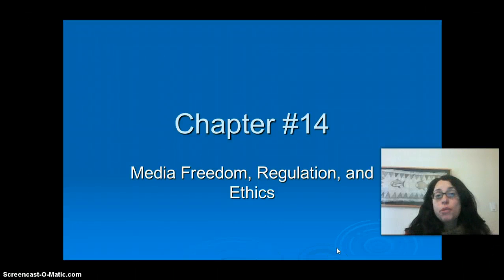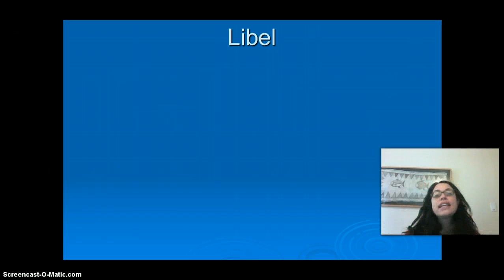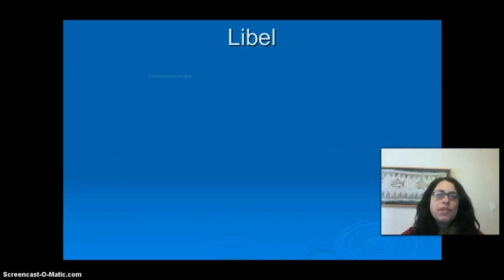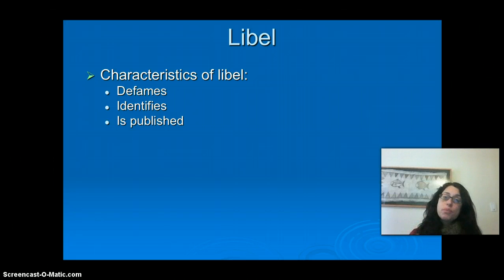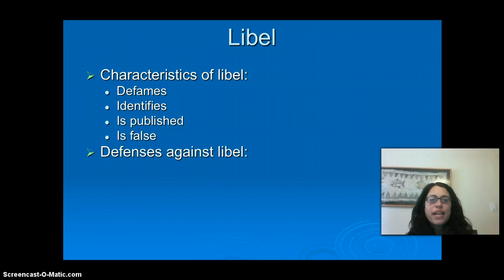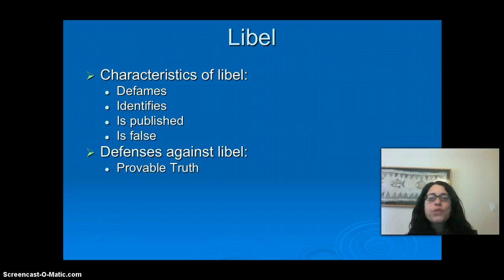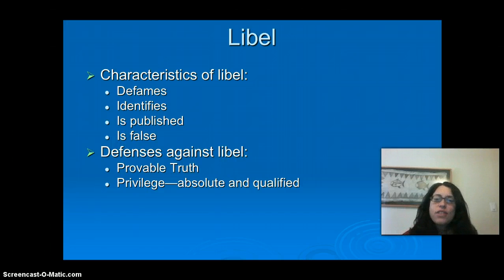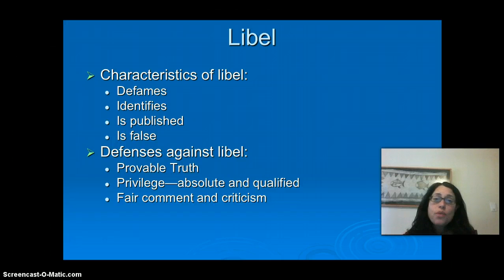Ch. #14--Video #2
Video #2 for Ch. #14